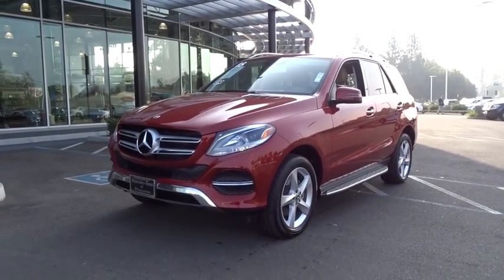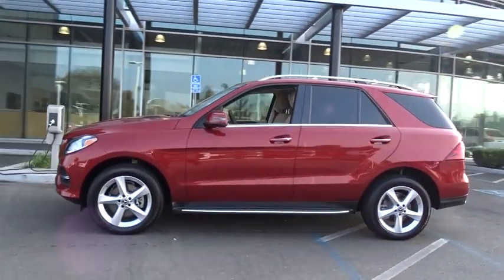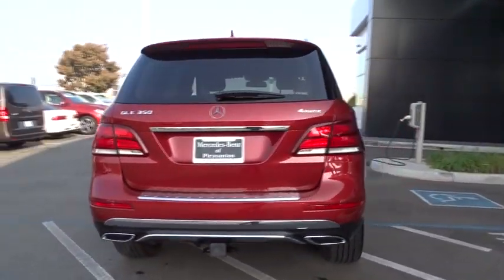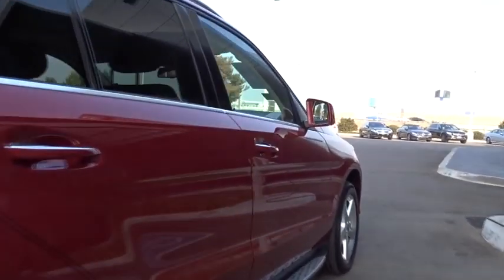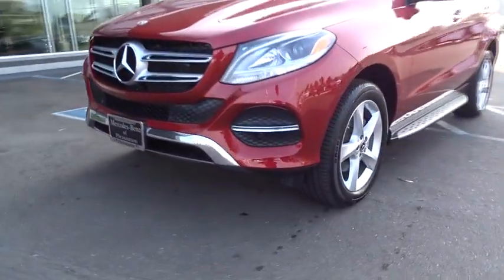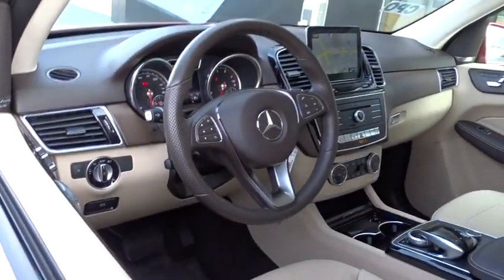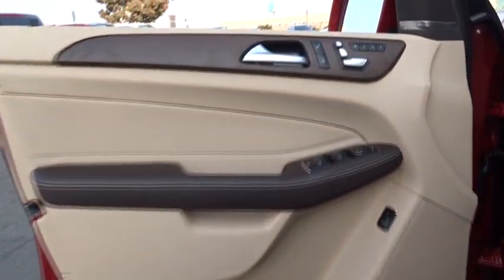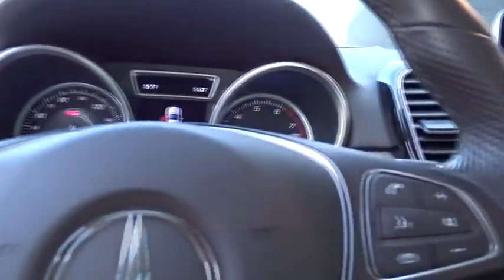2018 Mercedes-Benz GLE Pleasanton, Walnut Creek, Fremont, San Jose, Livermore, CA 32171L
2018 Mercedes-Benz GLE
2018 Mercedes-Benz GLE GLE 350 - Stock#: 32171L - VIN#: 4JGDA5HB2JB149125

PREMIUM 1 PACKAGE  -inc: DVD Player  Lane Keeping Assist  Apple CarPlay  Smartphone Integration (14U)  Navigation Updates For 3 Years  Region Coding  Radio: COMAND Navigation  8 color display  115V AC Power Outlet  KEYLESS GO  Android Auto  Lane Tracking Package  Blind Spot Assist  SiriusXM Satellite Radio  6 month trial,BRUSHED ALUMINUM RUNNING BOARDS,WHEELS: 19 5-SPOKE  (STD),TRAILER HITCH,PORCELAIN HEADLINER,WHEEL LOCKS,NATURAL GRAIN BROWN ASH WOOD TRIM,HARMAN/KARDON LOGIC 7 SURROUND SOUND SYSTEM,GINGER BEIGE/ESPRESSO  MB-TEX LEATHERETTE SEAT TRIM,REAR SEAT ENTERTAINMENT PRE-WIRING  -inc: power passenger headrest,10-WAY POWER PASSENGER SEAT  -inc: 3 position memory and 4-way lumbar,All Wheel Drive,Power Steering,ABS,4-Wheel Disc Brakes,Brake Assist,Aluminum Wheels,Tires - Front Performance,Tires - Rear Performance,Temporary Spare Tire,Sun/Moonroof,Generic Sun/Moonroof,Heated Mirrors,Power Mirror(s),Integrated Turn Signal Mirrors,Power Folding Mirrors,Rear Defrost,Privacy Glass,Intermittent Wipers,Variable Speed Intermittent Wipers,Rain Sensing Wipers,Rear Spoiler,Remote Trunk Release,Power Liftgate,Power Door Locks,Daytime Running Lights,Automatic Headlights,AM/FM Stereo,CD Player,HD Radio,MP3 Player,Steering Wheel Audio Controls,Auxiliary Audio Input,Bluetooth Connection,Power Driver Seat,Power Passenger Seat,Driver Adjustable Lumbar,Seat Memory,Bucket Seats,Heated Front Seat(s),Pass-Through Rear Seat,Rear Bench Seat,Adjustable Steering Wheel,Trip Computer,Power Windows,WiFi Hotspot,Leather Steering Wheel,Keyless Entry,Keyless Start,Universal Garage Door Opener,Cruise Control,Climate Control,Multi-Zone A/C,Premium Synthetic Seats,Auto-Dimming Rearview Mirror,Driver Vanity Mirror,Passenger Vanity Mirror,Driver Illuminated Vanity Mirror,Passenger Illuminated Visor Mirror,Floor Mats,Cargo Shade,Mirror Memory,Telematics,Security System,Engine Immobilizer,Traction Control,Stability Control,Front Side Air Bag,Tire Pressure Monitor,Driver Air Bag,Passenger Air Bag,Front Head Air Bag,Rear Head Air Bag,Passenger Air Bag Sensor,Knee Air Bag,Child Safety Locks,Back-Up Camera